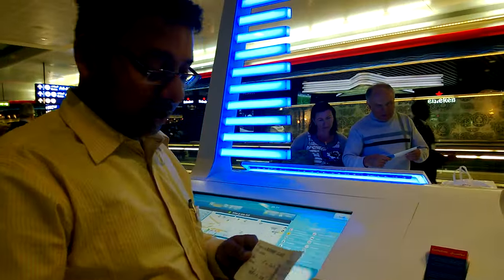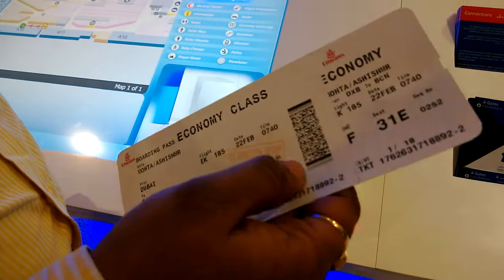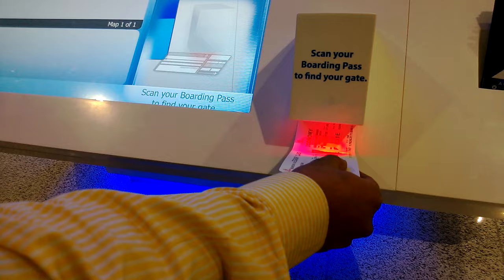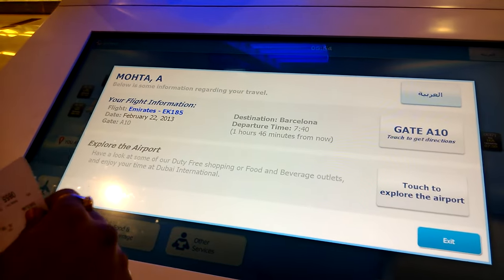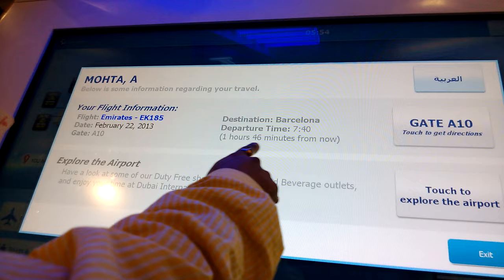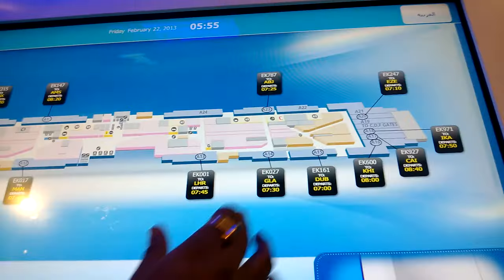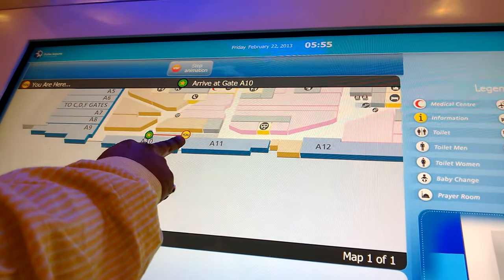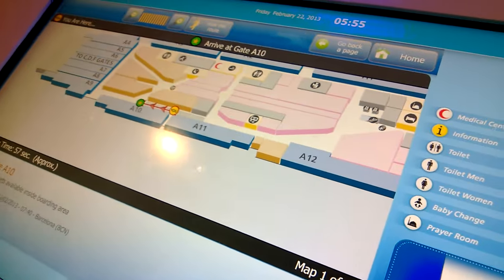How to find boarding gate directions in Dubai Airport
Use your boarding pass with direction finder to check out which path to follow.